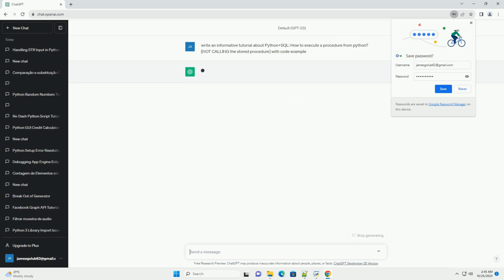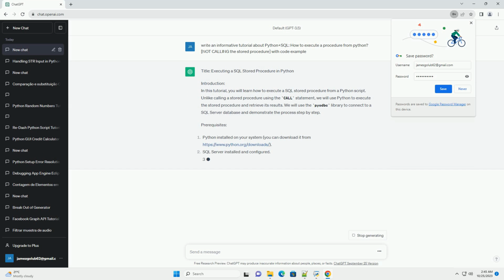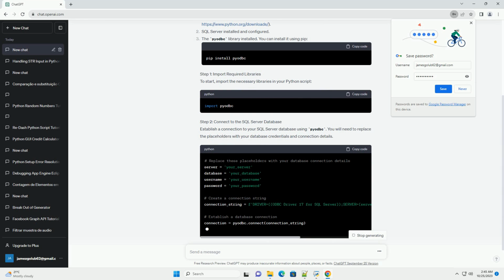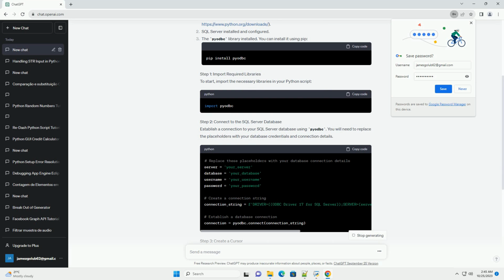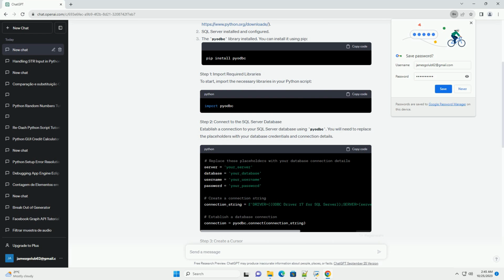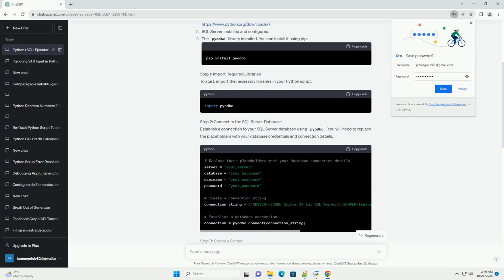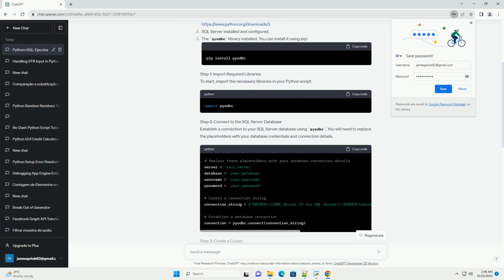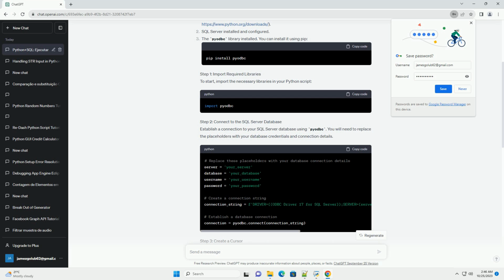Python SQL How to execute a procedure from python NOT CALLING the stored procedure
Title: Executing a SQL Stored Procedure in Python
Introduction:
In this tutorial, you will learn how to execute a SQL stored procedure from a Python script. Unlike calling a stored procedure using the CALL statement, we will use Python to execute the stored procedure and retrieve its results. We will use the pyodbc library to connect to a SQL Server database and demonstrate the process step by step.
Prerequisites:
SQL Server installed and configured.
The pyodbc library installed. You can install it using pip:
Step 1: Import Required Libraries
To start, import the necessary libraries in your Python script:
Step 2: Connect to the SQL Server Database
Establish a connection to your SQL Server database using pyodbc. You will need to replace the placeholders with your database credentials and connection details.
Step 3: Create a Cursor
To execute SQL statements, you need to create a cursor object. This cursor will allow you to send SQL commands to the database.
Step 4: Execute the Stored Procedure
Now, let's execute the SQL stored procedure. Replace 'your_procedure_name' with the name of your stored procedure.
Step 5: Fetch Results (if applicable)
If your stored procedure returns any results, you can fetch and process them using the fetchall() method.
Step 6: Close the Cursor and Connection
Always remember to close the cursor and the database connection when you're done.
Conclusion:
This tutorial has shown you how to execute a SQL stored procedure from a Python script using the pyodbc library. You can adapt this process to your specific database and stored procedure requirements. Executing stored procedures from Python can be a powerful way to automate and integrate SQL operations into your applications.
ChatGPT